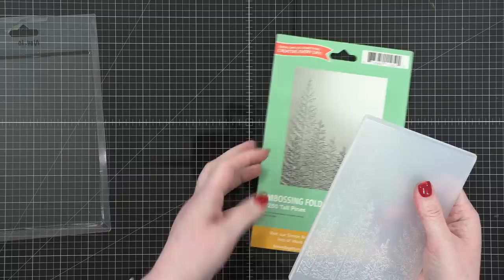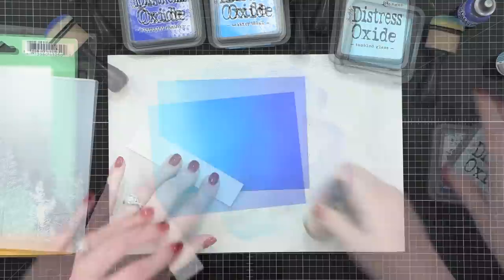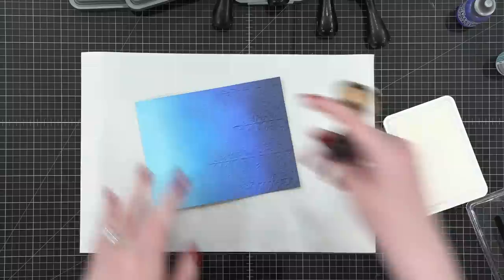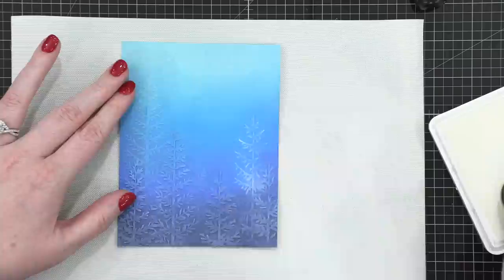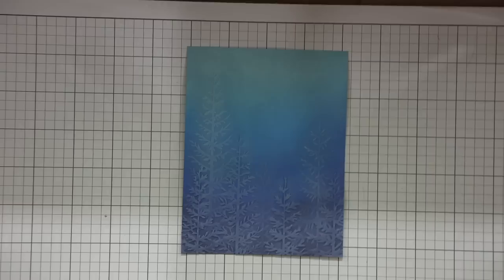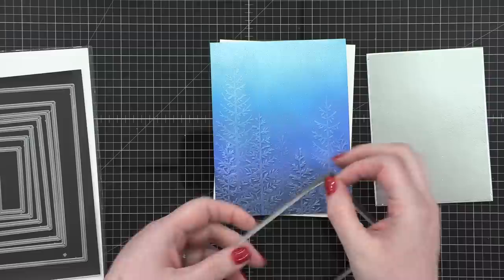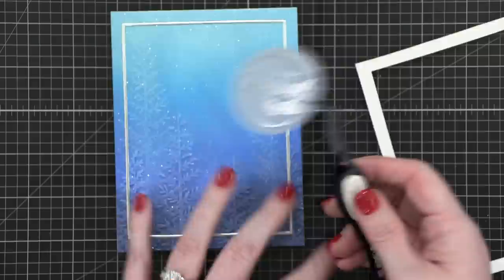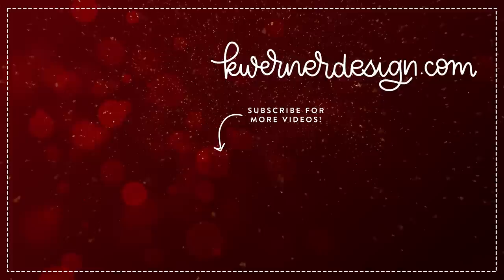Holiday Card Series 2022 - Day 6 - Ink Blending & Embossing Folder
NEW CLASS! Holiday Card Workshop 2022

Merry Christmas Baby by Sture Zetterberg
The Time of the Year by Milks Gabrielsson with Martin Sandstorm & His Orchestra

MAILING ADDRESS (updated February 2021):

Kristina Werner
1878 West 12600 South
Box 509
UNITED STATES